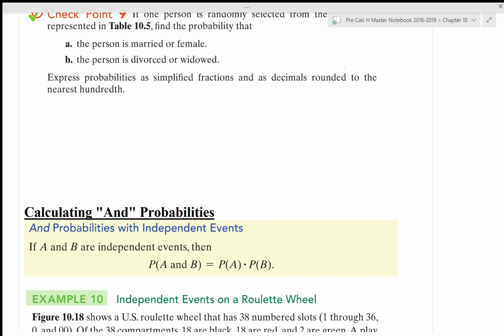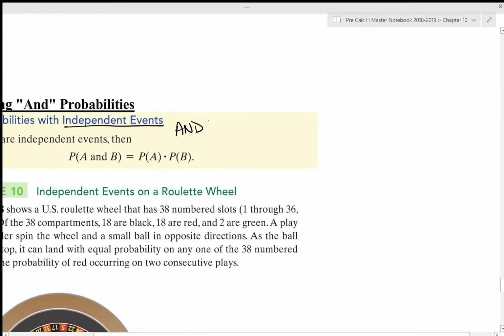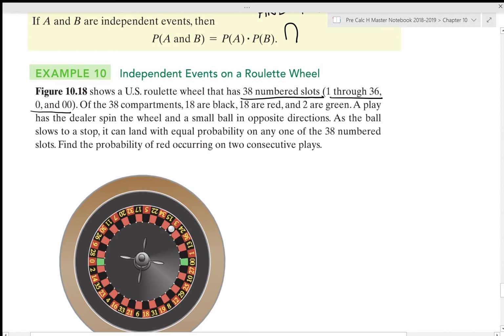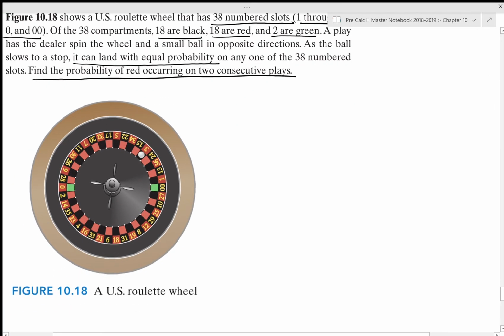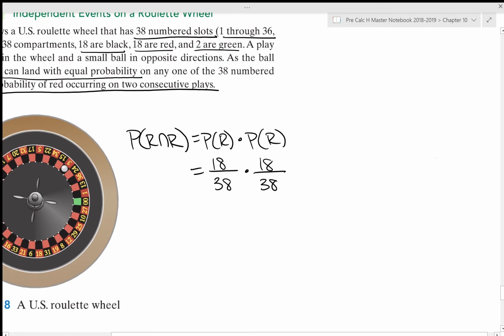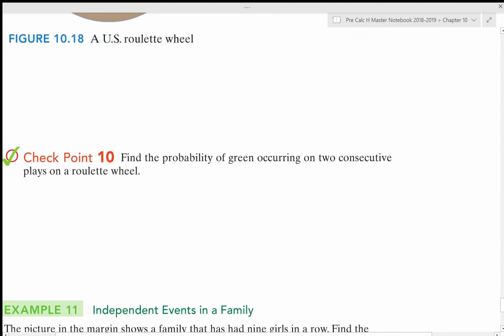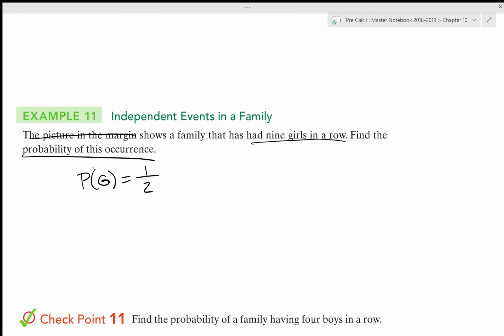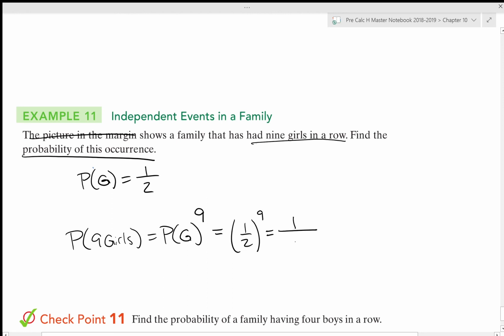10.7: Probability Multiplication Rule - Lesson Video (Pt. 4/4)